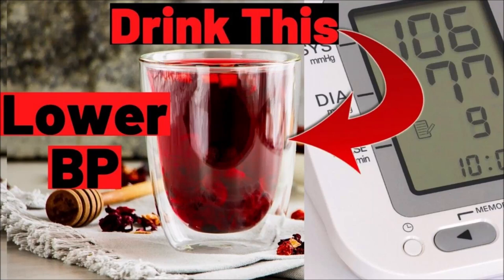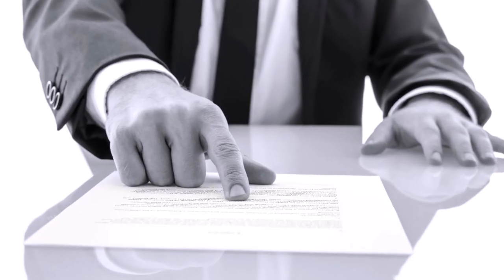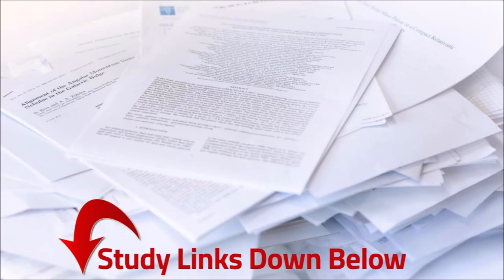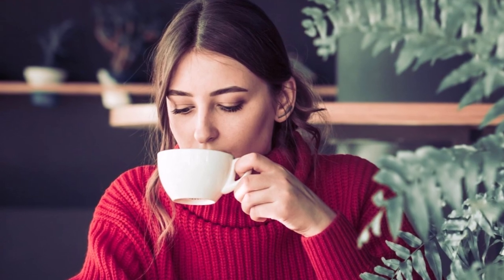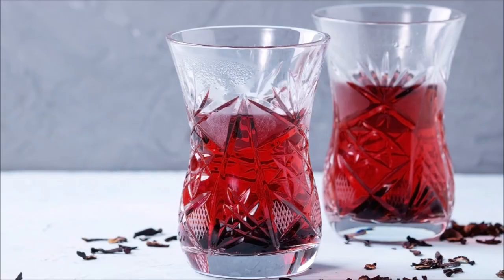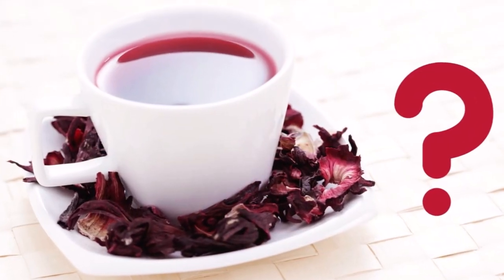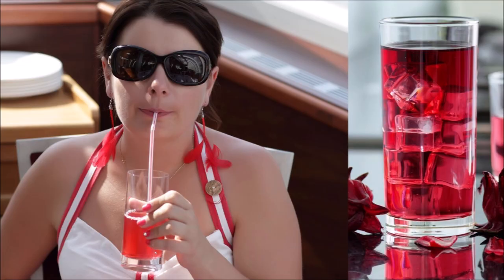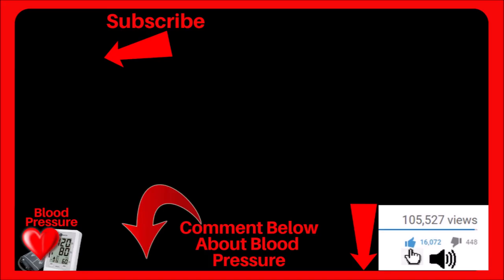Blood Pressure Lowering Tea | Hibiscus Tea For Lowering Blood Pressure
HIBISCUS TEA BAGS

HIBISCUS TEA

Video: In this video, I’m going to tell you about a blood pressure lowering tea. I love drinks that lower blood pressure, it’s an easy thing to add to your routine. You have to drink anyway, so why not  help lower your blood pressure at the same time. ’ll get right to it, the tea I’m going to tell you about is hibiscus tea. I’m going to tell you how it lowers blood pressure, the proof to back it up, how to drink it and where to get it. The best thing about hibiscus is it helps your health in other ways like lowering fat cells in your blood and bad cholesterol. Studies have shown how it may help fatty liver and liver...